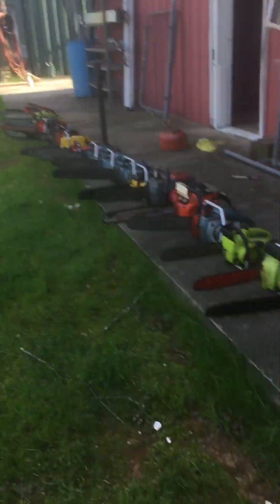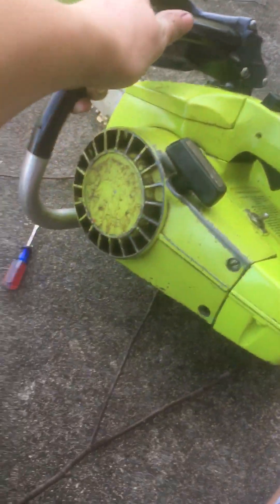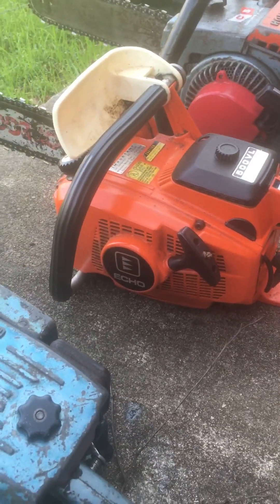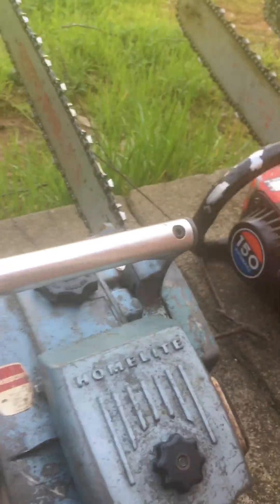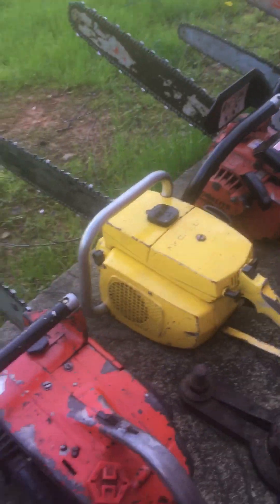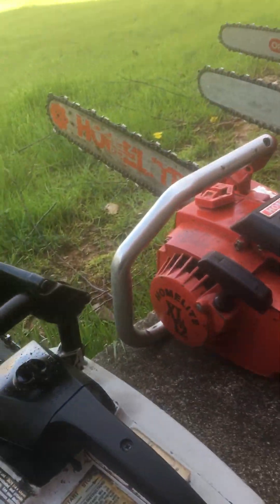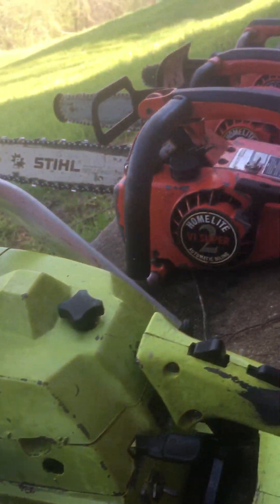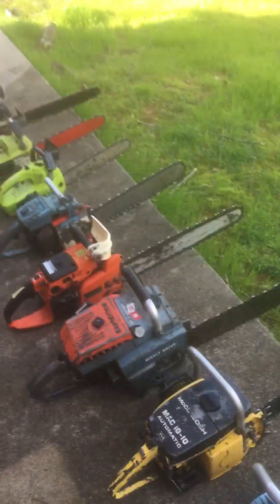My Chainsaw collection ￼